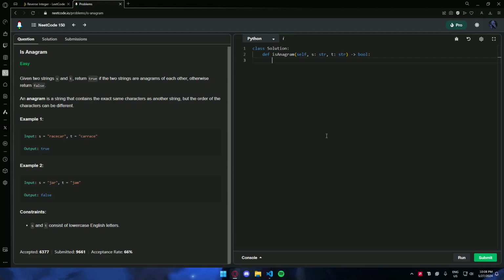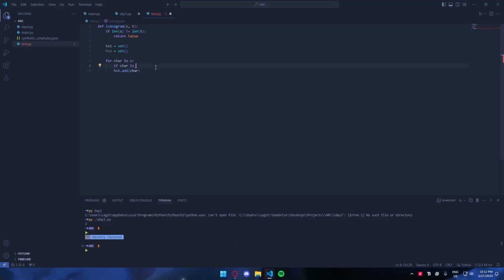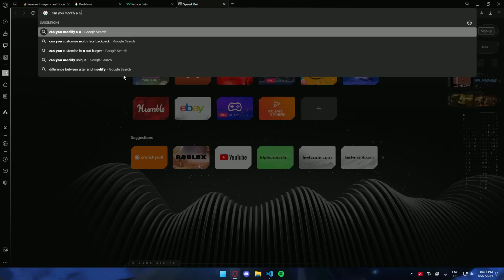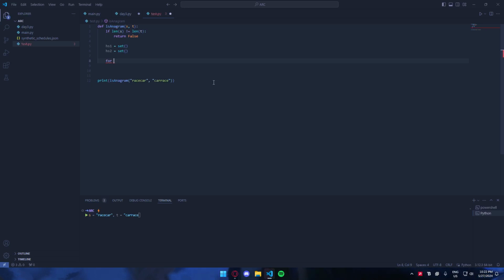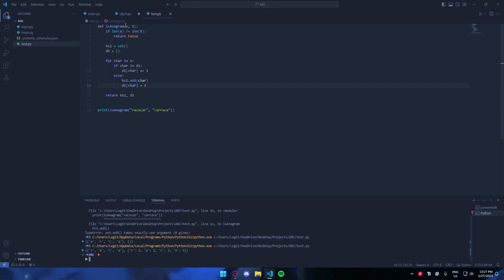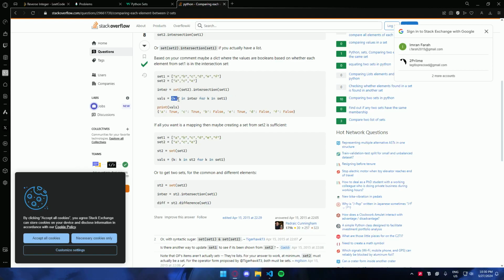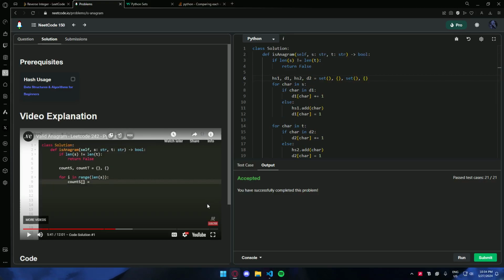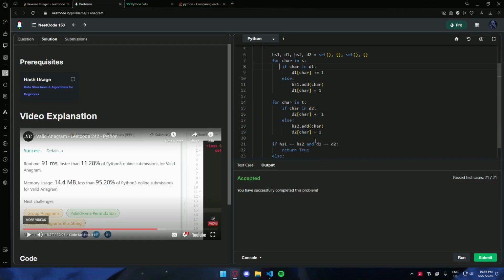NeetCode [Valid Anagram] - Day 7